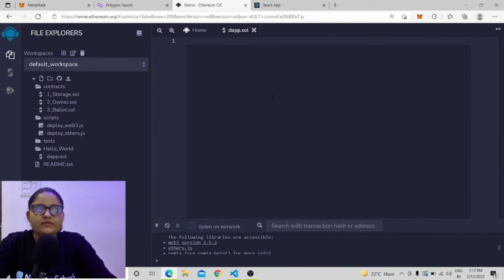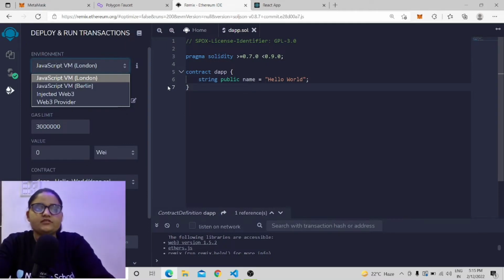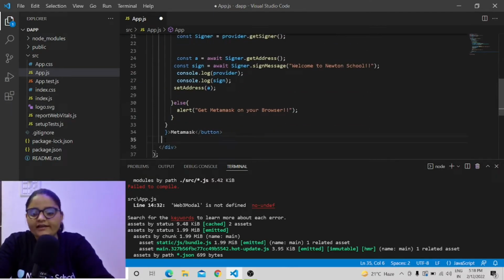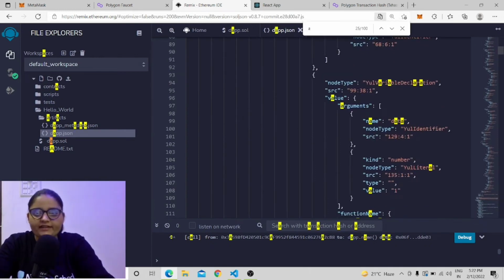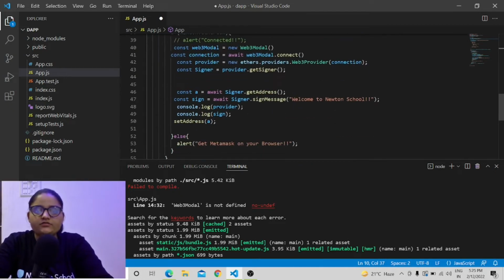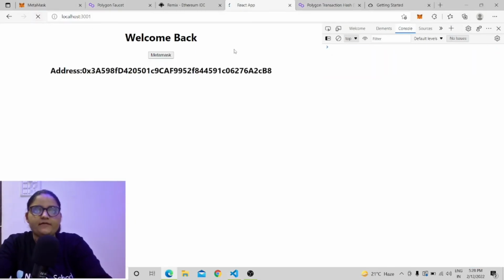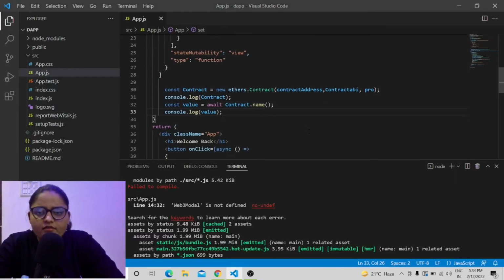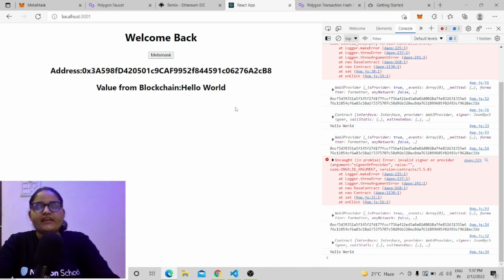Hello World || Decentralized FullStack Web 3.0 Application || React , Metamask , Polygon ,Solidity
📌📌📌📌 Full-Stack Web3.0 Application with Ethers, Metamask, Polygon Chain and Solidity Language !!